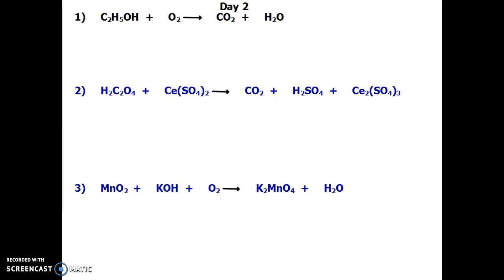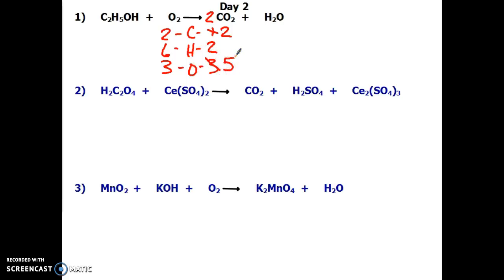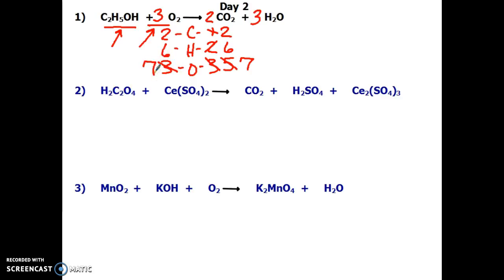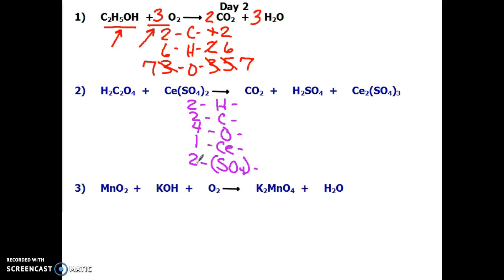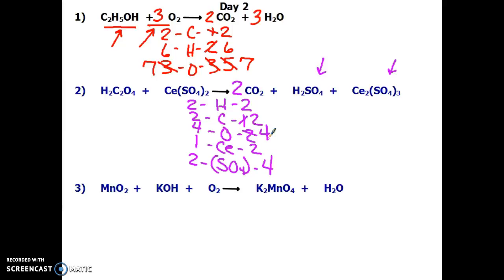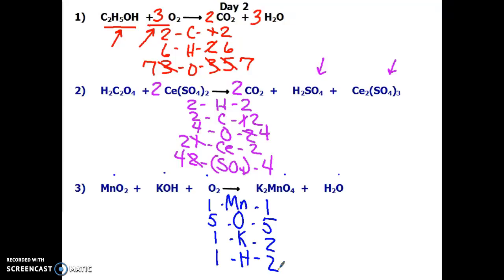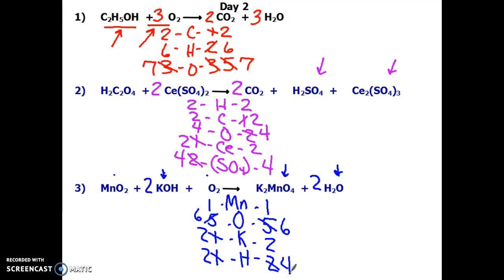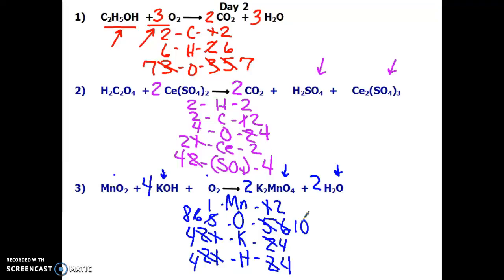Balancing Equations (harder)